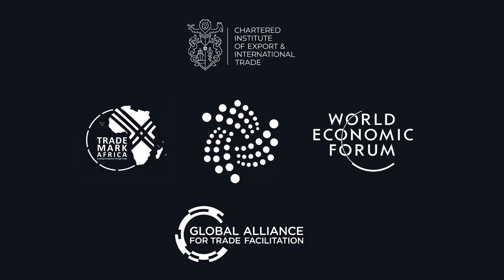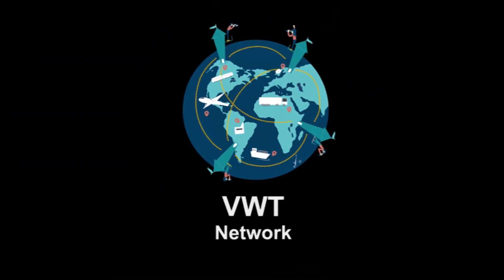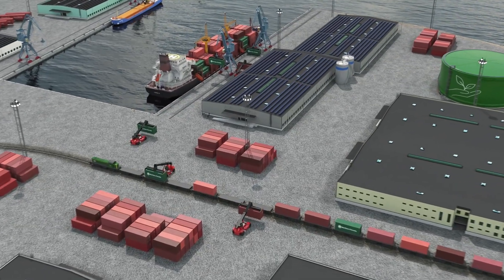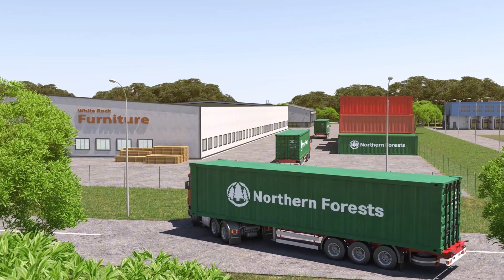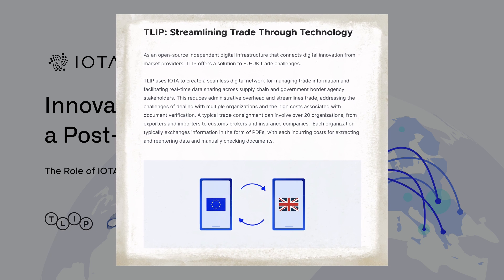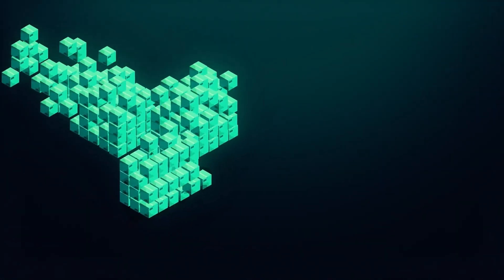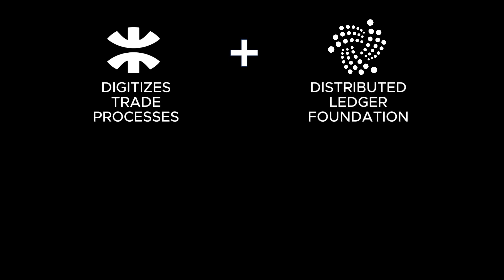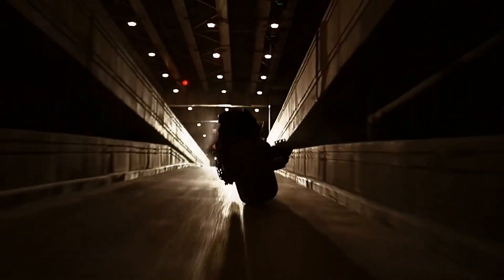TWIN: The Future of Global Trade -- Powered by IOTA.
Blockchain/DLT is entering the global trade game, with TWIN and IOTA leading the way. This episode covers what is happening in the evolving digital trade ecosystem.